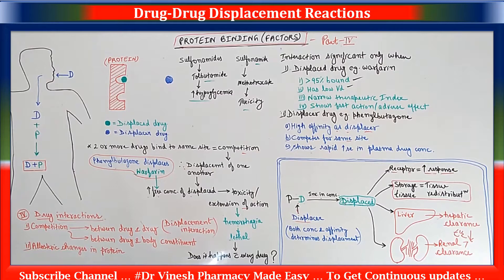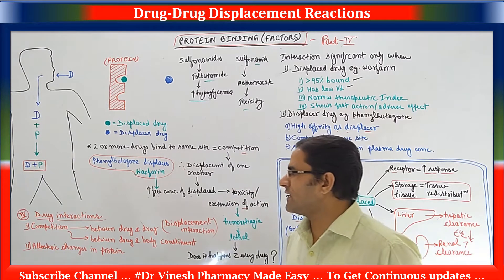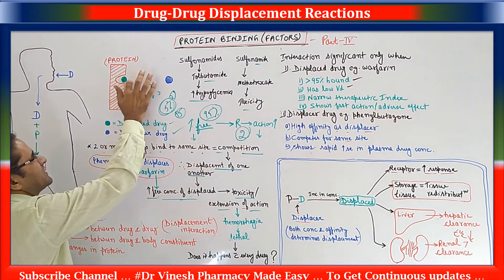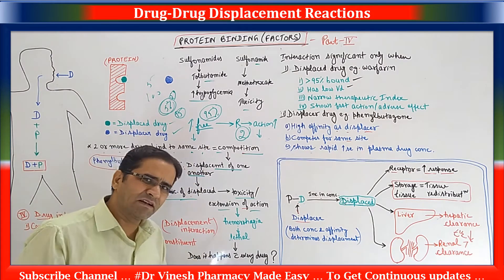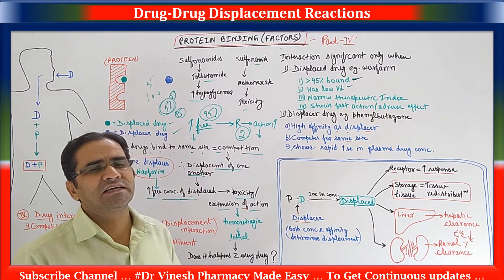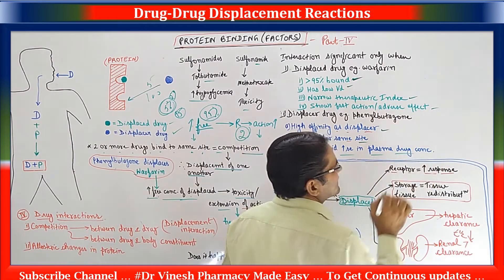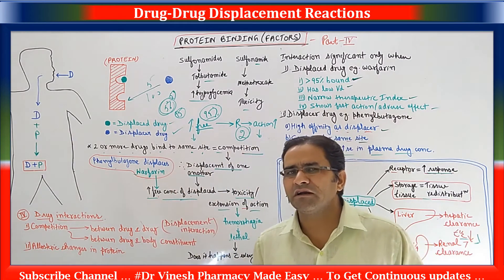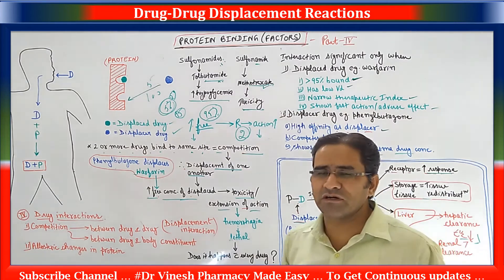DRUG-DRUG DISPLACEMENT INTERACTION: Protein Binding : Part 4 English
Complete Absorption, Distribution, Metabolism and Excretion
Links of all Biopharmaceutics and Pharmacokinetics Lectures have been provided as under: